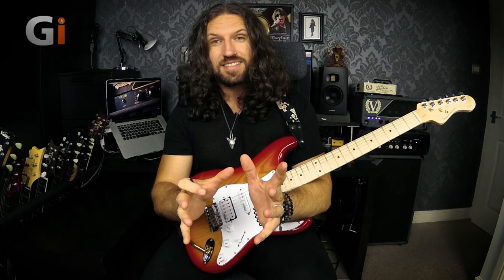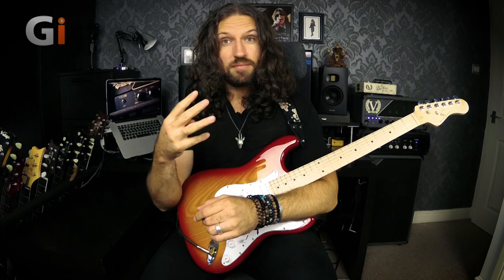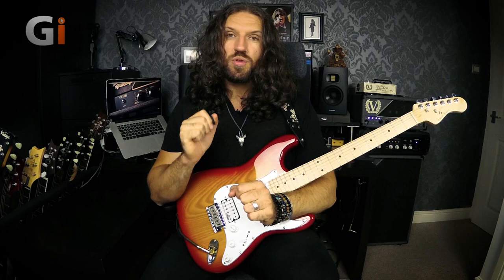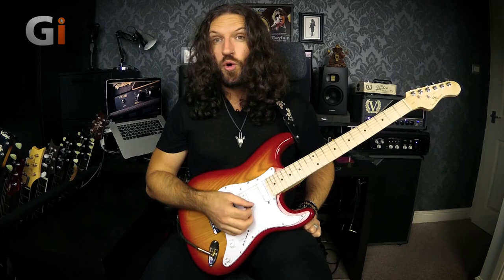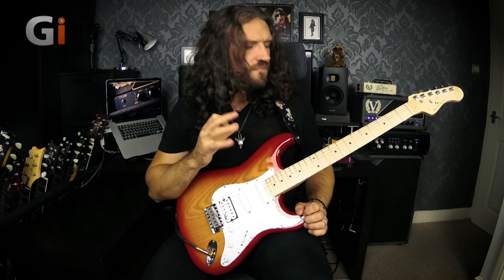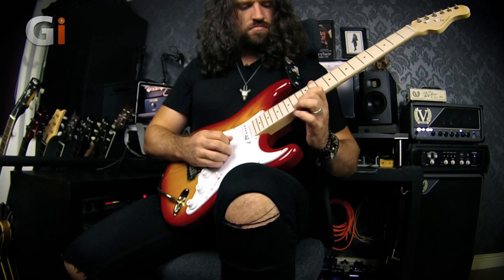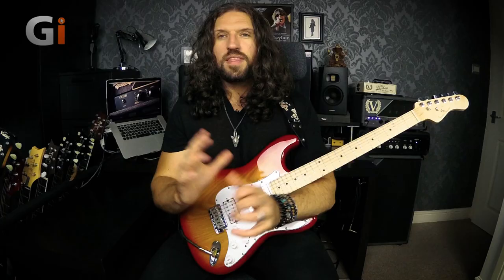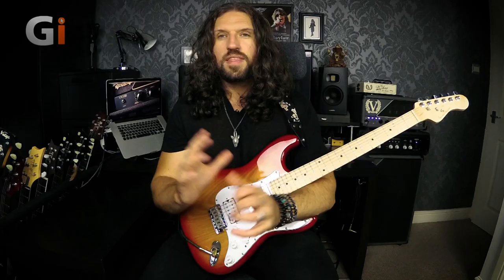Things I Wish I’d Known Earlier - Part 2 | Pillars of Good Technique | Lesson | Nick Jennison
In this new series of columns, Nick Jennison shares some of the things he wished someone had told him long before he had to figure it out the hard way. Hopefully, it’ll stop you from making the same mistakes, and help you become a better player, faster!